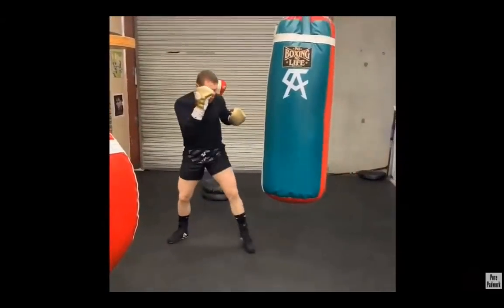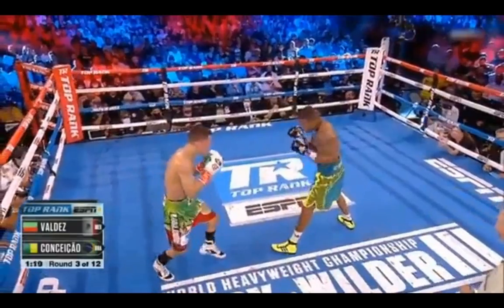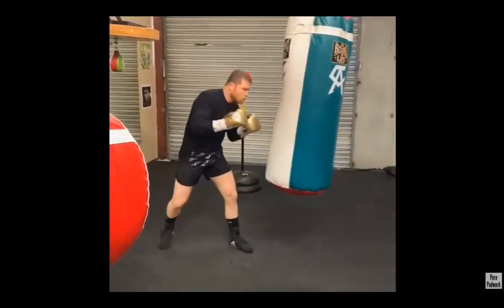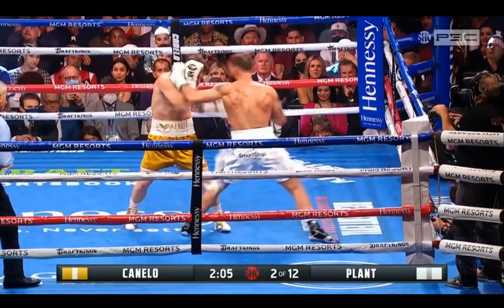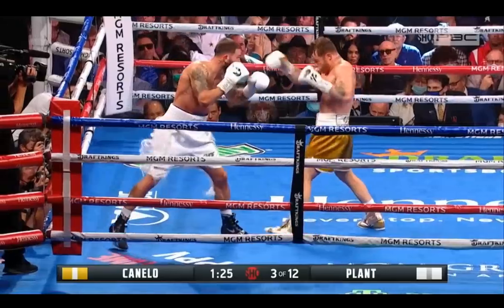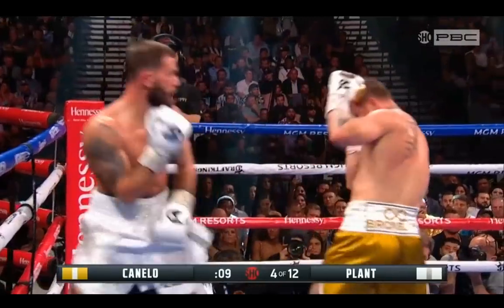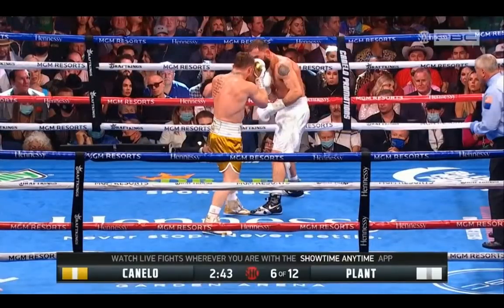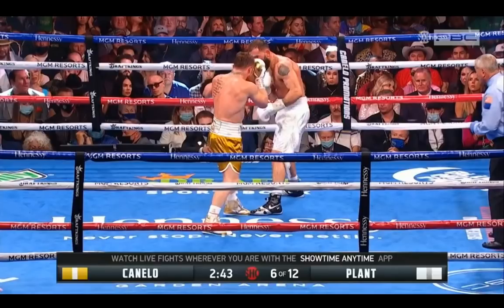Canelo Alvarez vs Dmitry Bivol - Film Study - The problem with Boxing Scoring